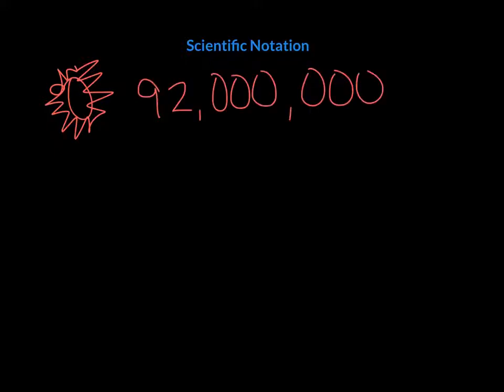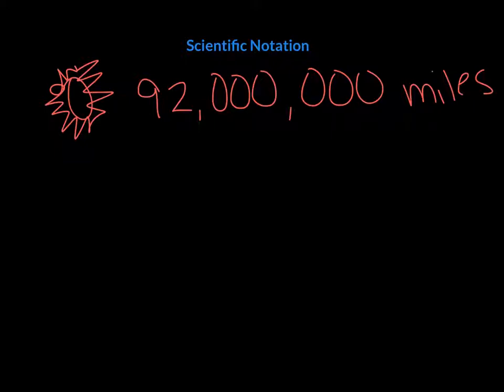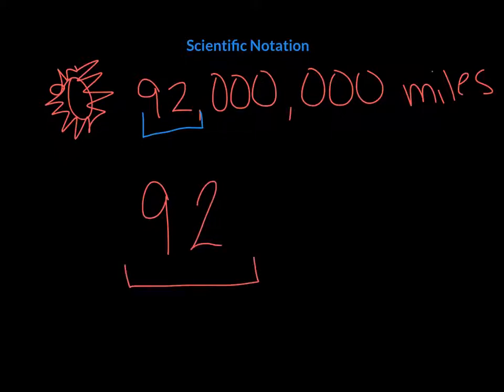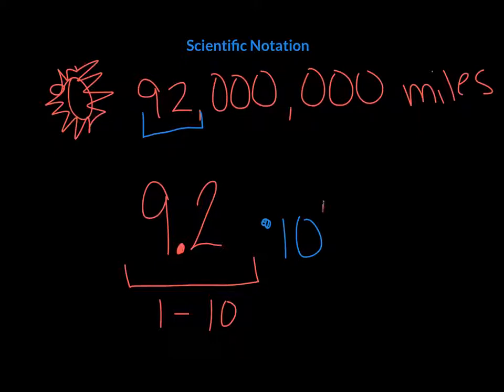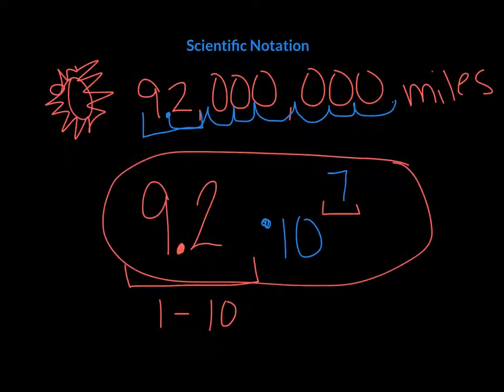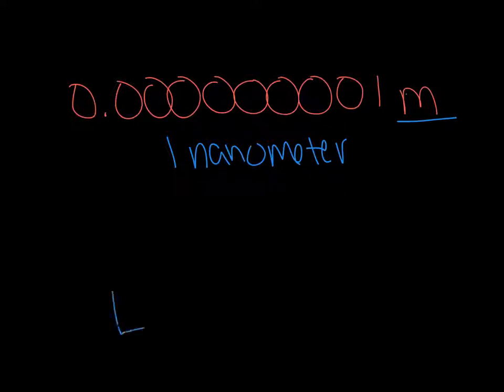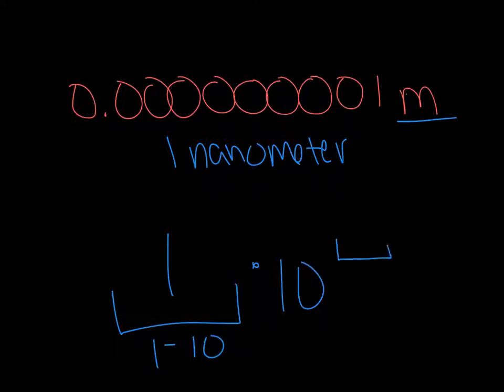Writing in Scientific Notation